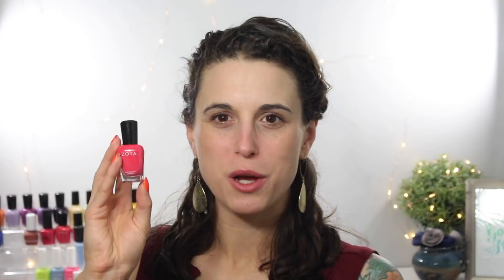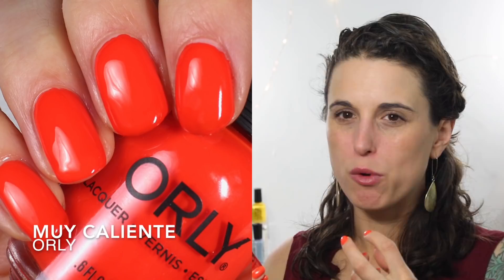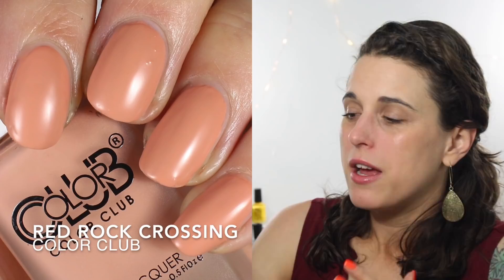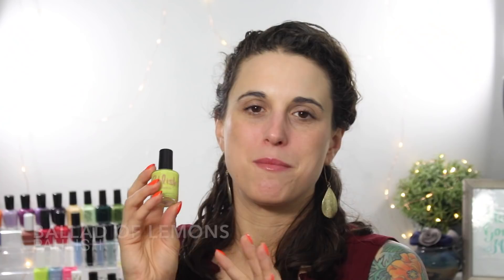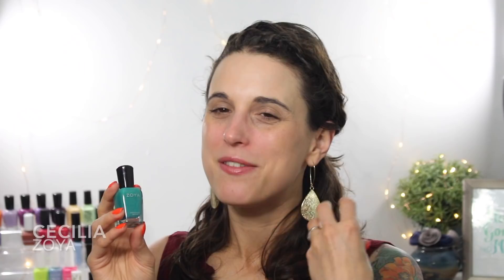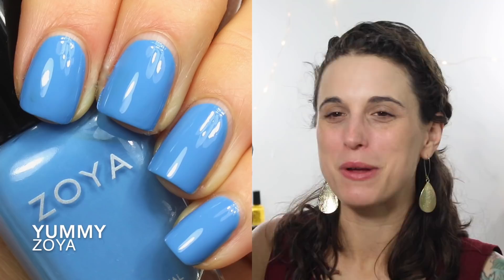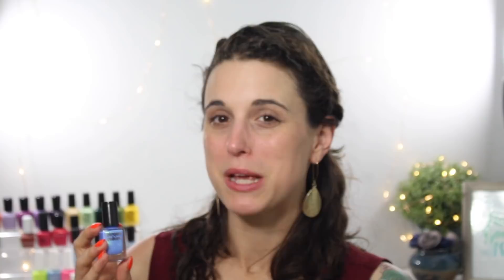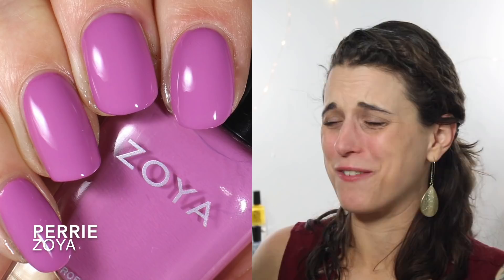Our Faves for Summer 2019 // Seasonal Favorites Collab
Read me! List of all participants below

Join almost 20 channels as we share our picks for Summer 2019 polishes! My favorite polishes to wear in Summer 2019!

Zoya Paz